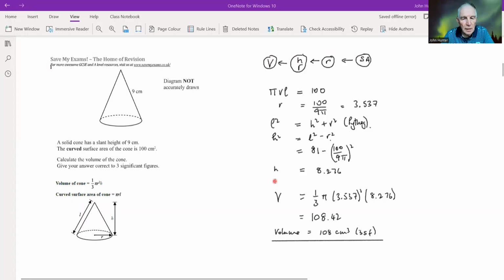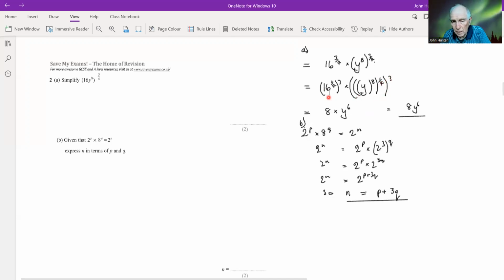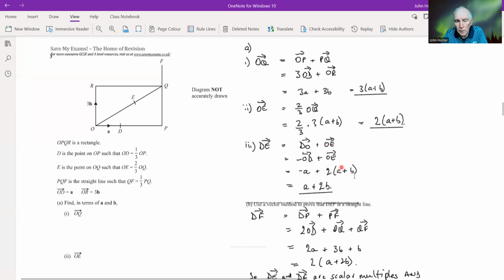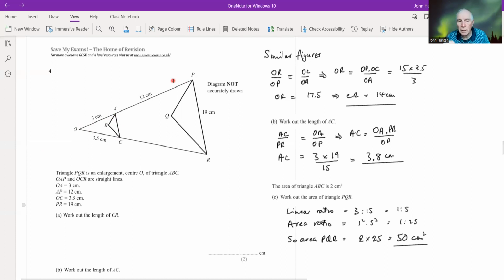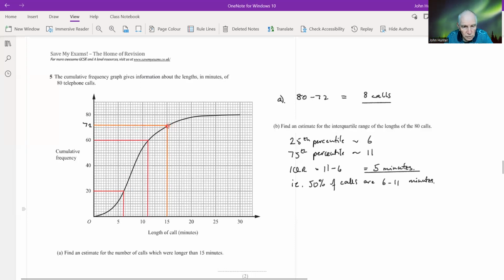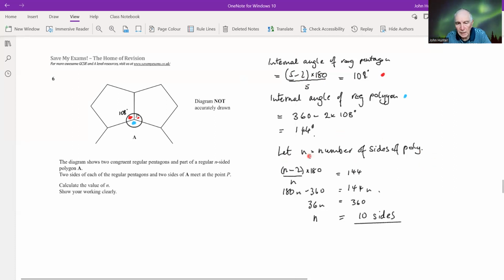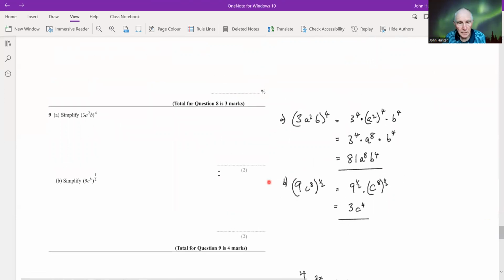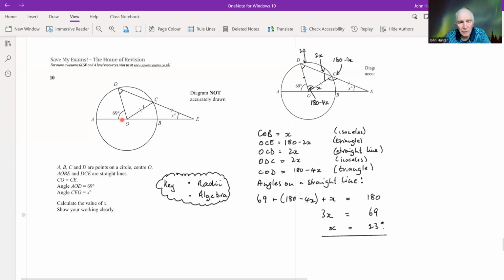SME IGCSE Gold P4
Worked examples for Edexcel IGCSE